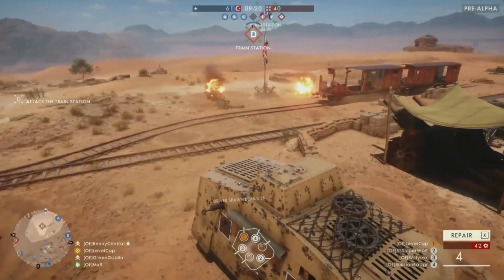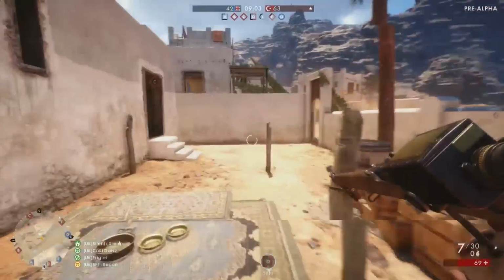BF1 BETA INFO + RELEASE DATE!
THE HYPE "TRAIN" IS REAL
ALL ABOARD
CHOO CHOO